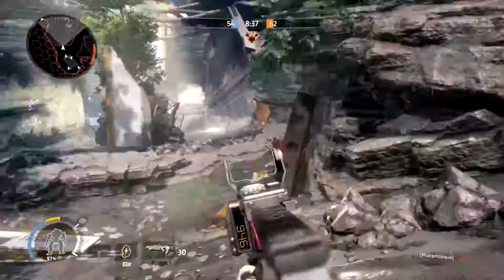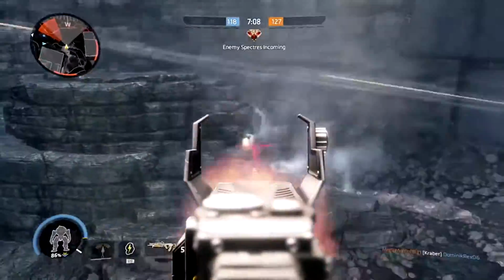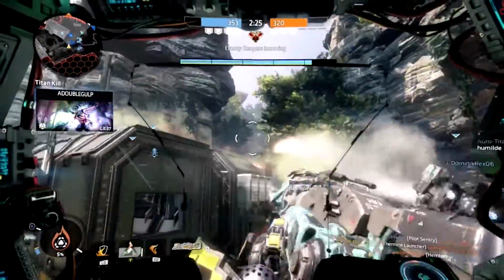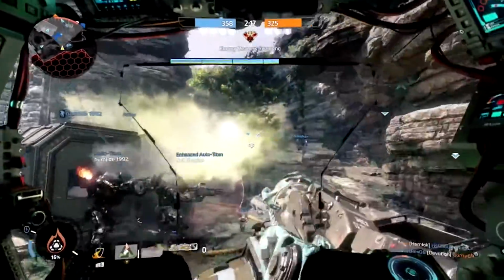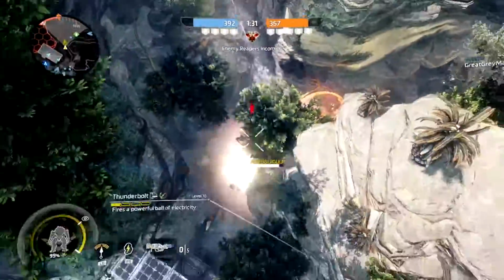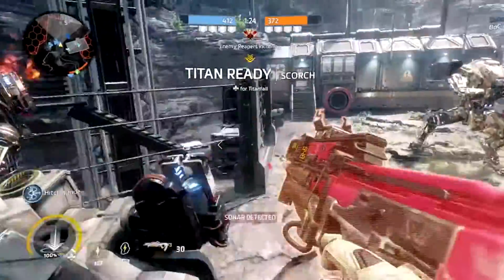Titanfall 2 Best Team of Titans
A Brief overview of the 6 titan choices and which ones should be in a team.  A balanced team of titans has a ton of power when fighting as a group, which part do you play?  What is your favorite titan?  Does that change when you play with a group of friends?